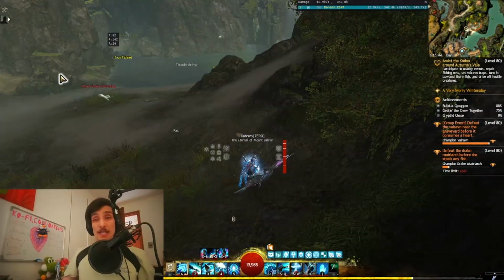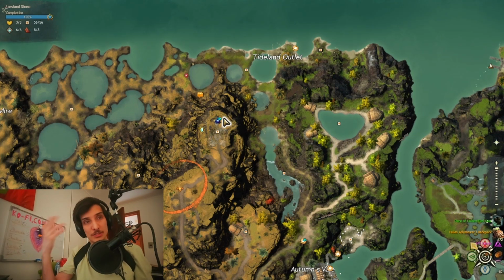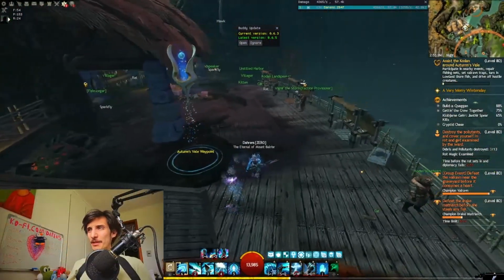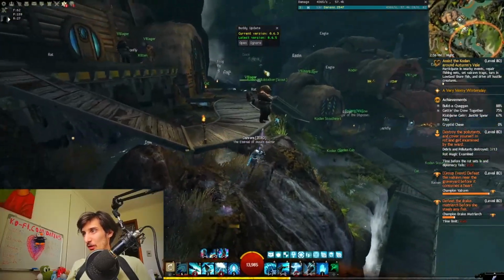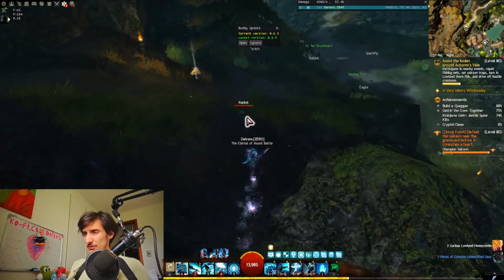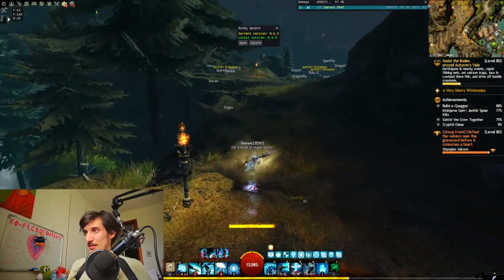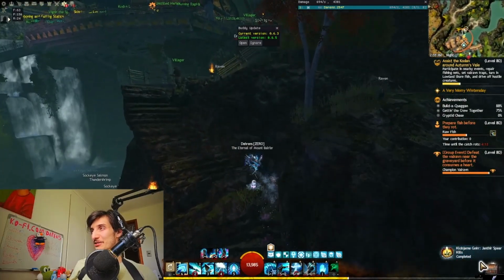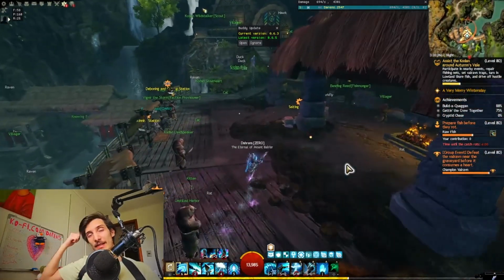The FASTEST way to get Klobjarne Geirr: Janthir Spear Kills!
00:00 Intro
00:40 What is this for?
01:27 The Run